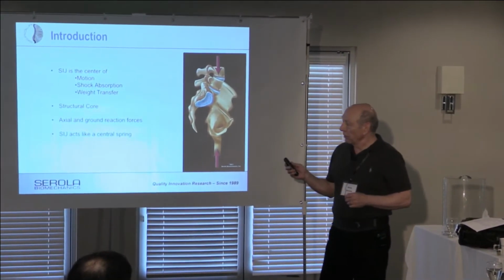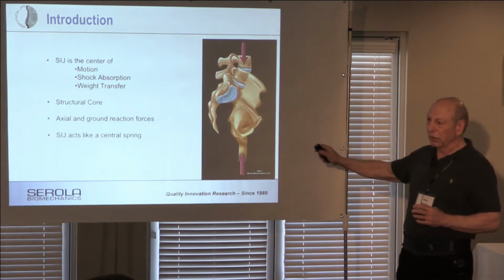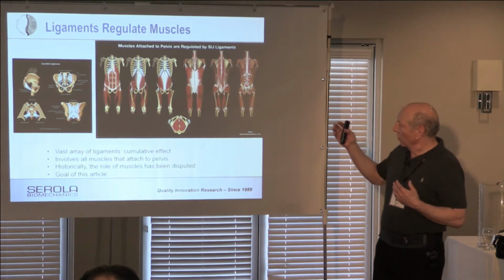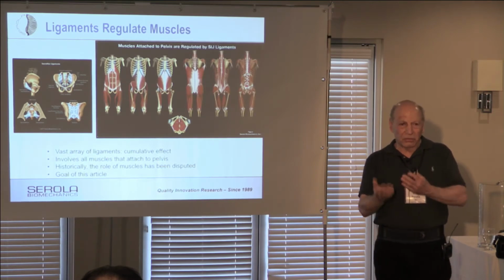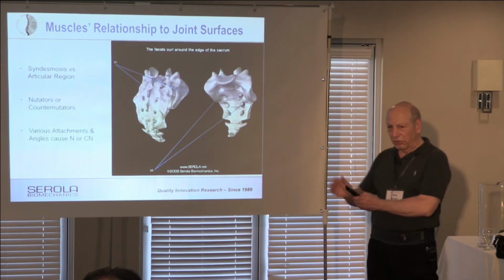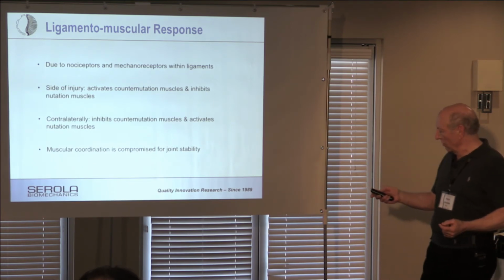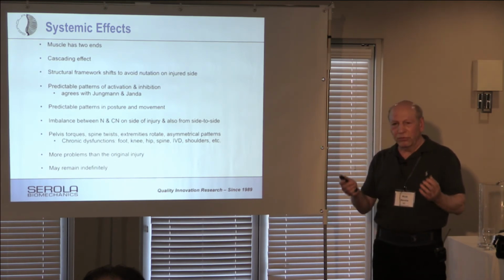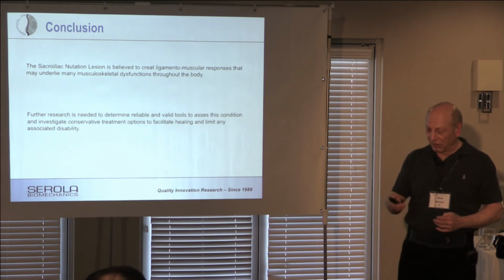The sacroiliac Nutation Lesion Theory: A Commentary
9th Annual Sacro Occipital Technique Research Conference: Marina Del Rey, California. May 12-13, 2017:74-84.

Serola R. The sacroiliac nutation lesion theory: A commentary.

Introduction: Historically, it was thought that muscles did not move the sacroiliac joint (SIJ); instead, axial forces supposedly caused movement during trunk motion. However, recently, muscles have been shown to move the SIJ, yet this concept has attained only minor relevance in association with musculoskeletal syndromes.

The Sacroiliac Joint as our Core Structure: Positioned at the center of movement, shock absorption, and load transfer, the SIJ functions as our core musculoskeletal support structure. As in any joint, the ligaments within the SIJ regulate the muscles that attach to the pelvis. Theoretically the muscles that attach to the pelvis may play a key role in integrating the musculoskeletal system through sacral nutation and counternutation patterns, which may have an influence to the kinematic chain affecting the musculoskeletal system.

SIJ Ligaments Sprain in Nutation: Axial force directed inferiorly through the spine or superiorly through the legs will influence the SIJ into nutation positioning. When the force exceeds the ligaments’ ability to maintain integrity, they will overstretch, be compromised, and subsequently sprain.

Systemic Effects: A SIJ sprain can change coordination patterns in many muscles, which, by their proximal attachments to the pelvis and distal attachments to the spine and lower extremities, may act through various vectors to alter posture and joint angles throughout the musculoskeletal system. Therefore, an SIJ sprain may form the basis for many dysfunctions of the spine, pelvis, and extremities.

Conclusion: The SIJ Nutation Lesion is associated with ligamento-muscular responses that may underlie many musculoskeletal dysfunctions throughout the body.